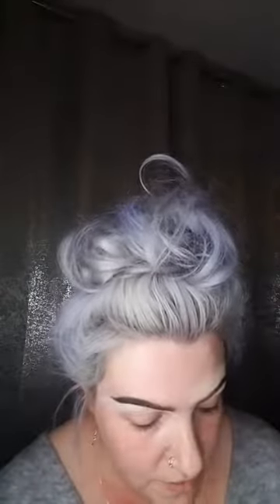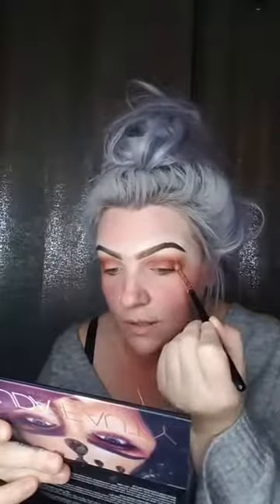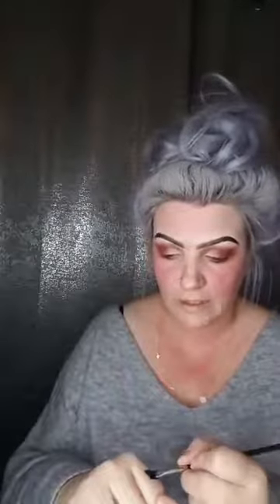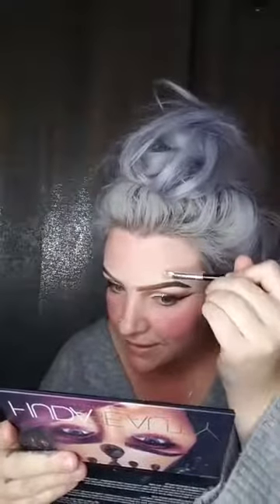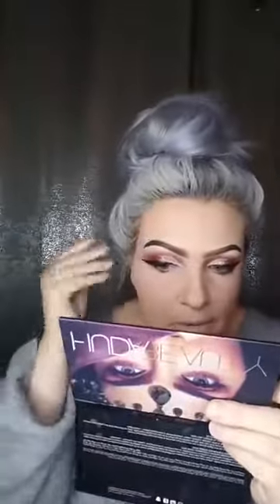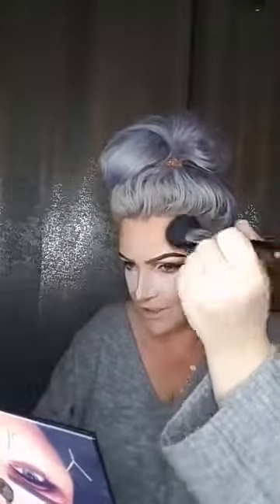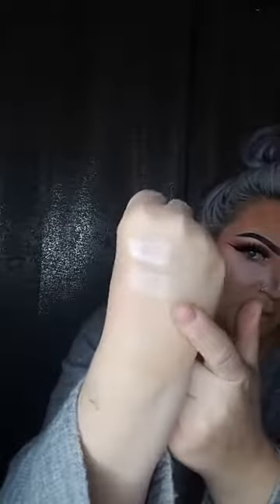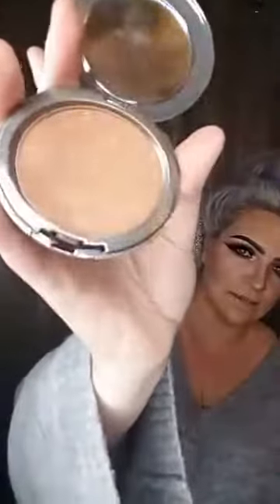Makeup - kas kas Snap kogrodny Please share